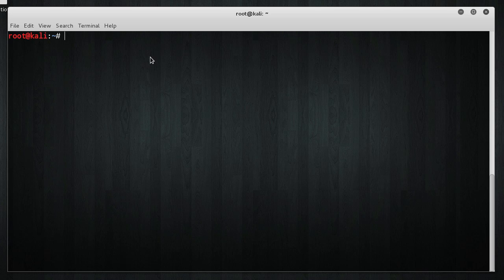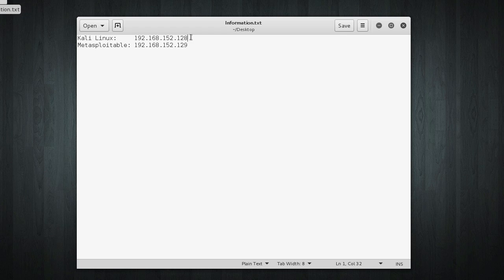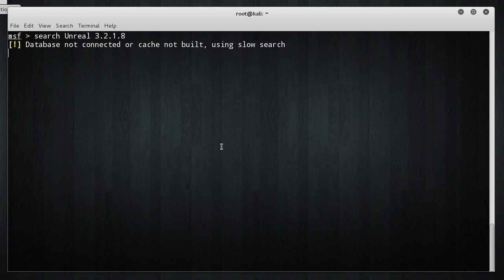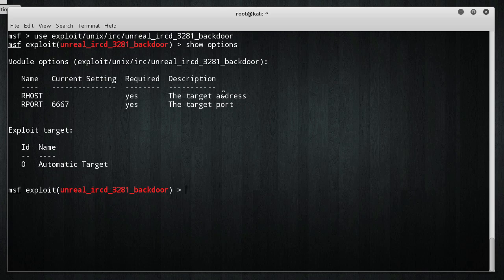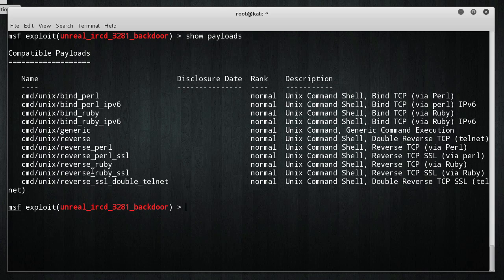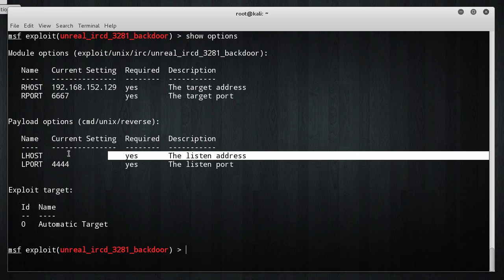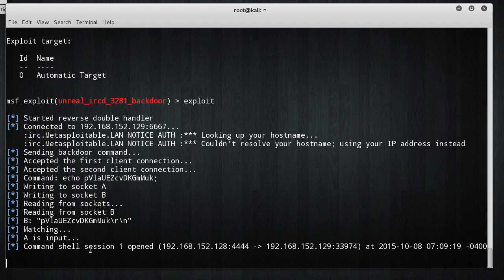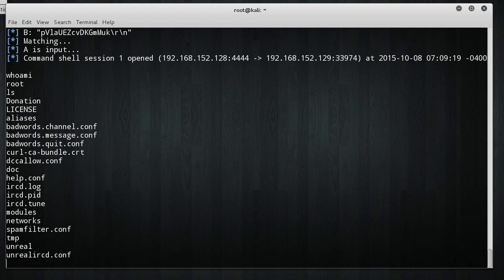Metasploit for Network Security Tutorial - 6 - Payloads and Backdoors